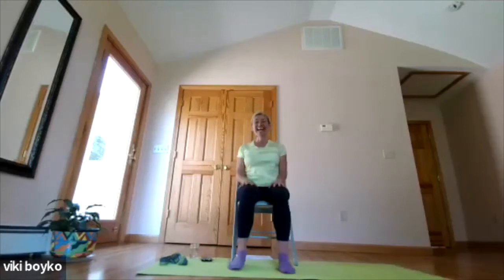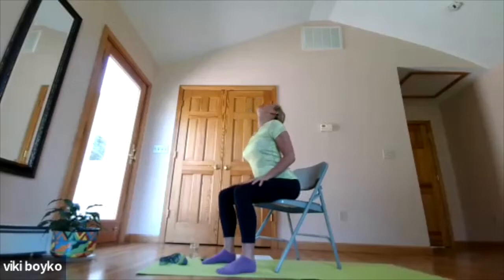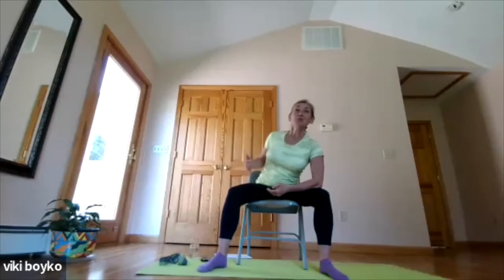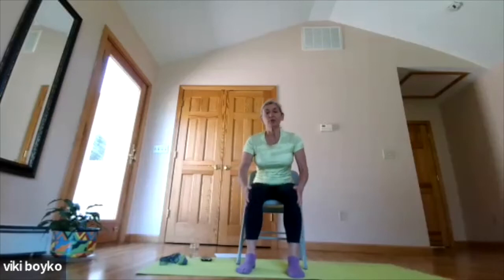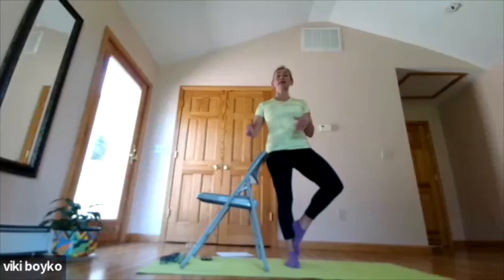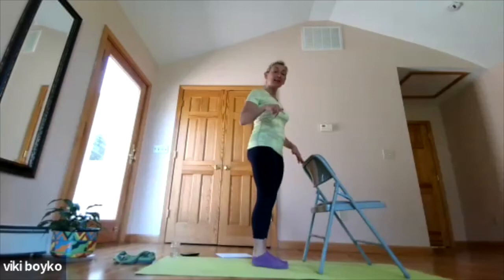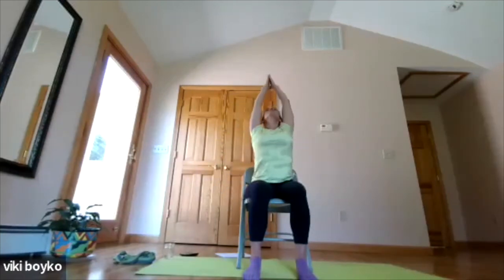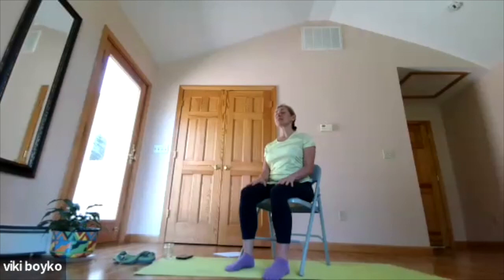Sit to Be Fit: Chair Yoga Series with 2022 Spring Viki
Want to free yourself from tension and stress? Lose weight? Build strength and flexibility? Then it’s time to get moving! Move in and around the chair in this yoga fusion class. The best of both worlds, Viki combines breathing and mindfulness with functional fitness moves that will energize you for the day.

Take a midday break and join us for this 6 week series designed for all levels, including beginner.  You might think of Chair Yoga as slow and tedious, but this class is fun, challenging, lively, stimulating and empowering!  If you have a strap, belt or towel have it handy.

About our instructor:
Viki Boyko teaches yoga and functional movement online and in theTristate area. Classes welcome all levels, including beginner. She is 500hr yoga certified, a Franklin Method educator, Hanna Somatics educator, Movement for seniors specialist and Pelvic Floor Health Coach.  To learn more about Viki visit her